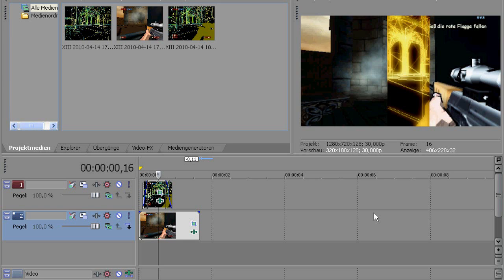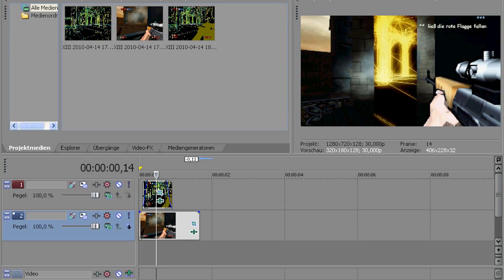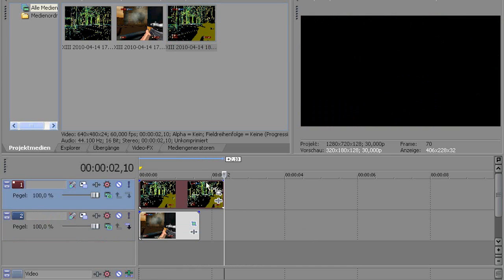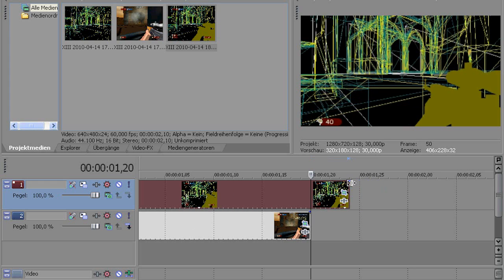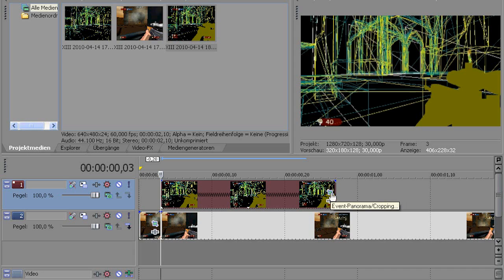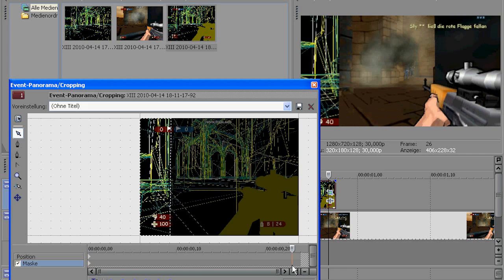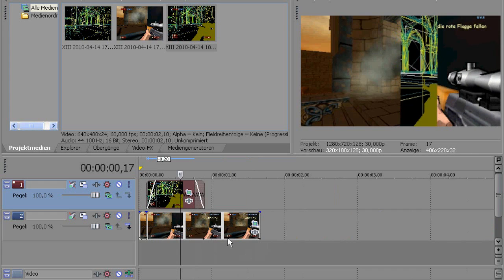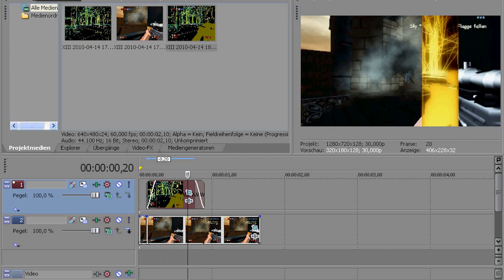wallhack effect sony vegas XIII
Okay this tutorial is about how to create a wallhack effect in sony vegas.
it's simple to do and verry easy to create but i sudgest you've a fair bit experience with pan cropping and masking in sony vegas i'd also sudgest to check out tutorial number 1 and number to for the use of Rmode and the collors.My next tutorial will be about on how to get a different render mode (Rmode) on different maps.
It might be also usefull for otehr games that use the ut engine and you can also create this effect for css movies if you recorded your demo type in mat_wireframe 1 then just follow the tutorial